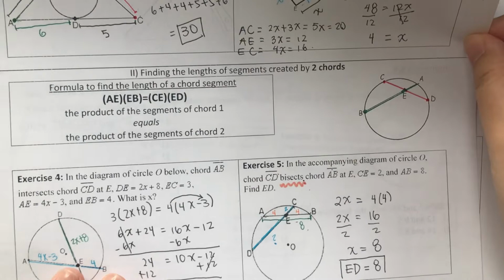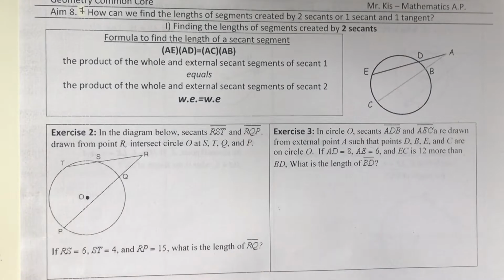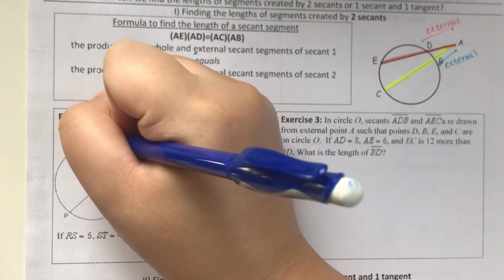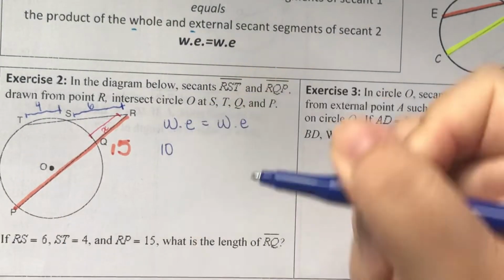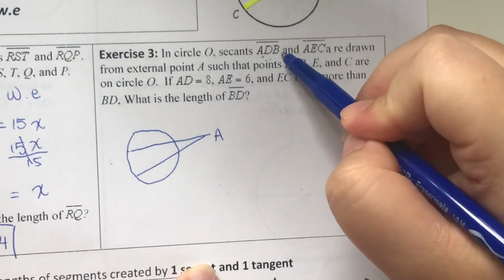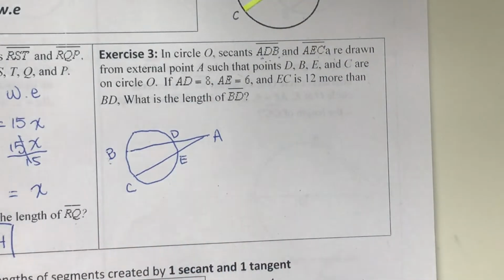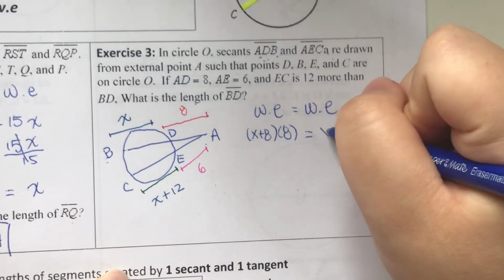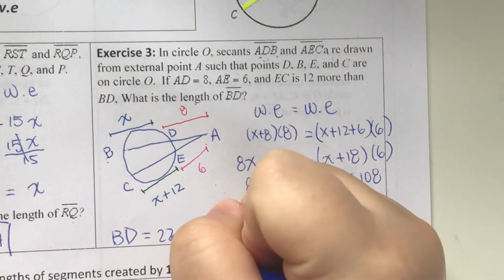8.7 - Two secants